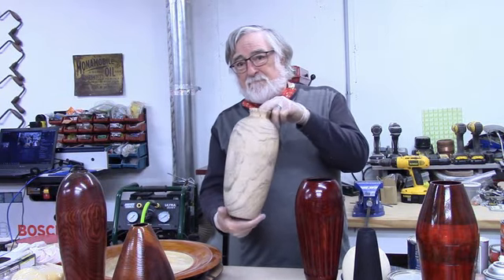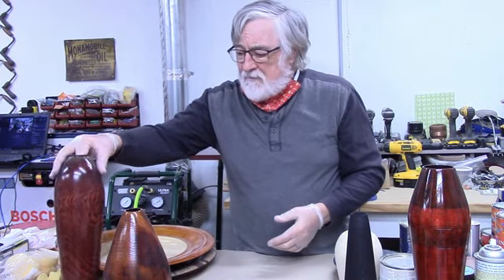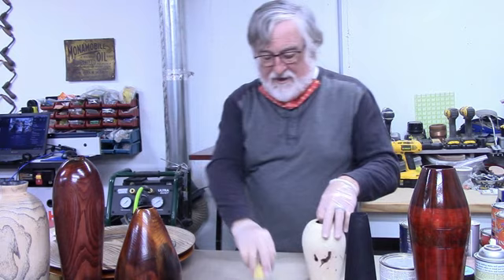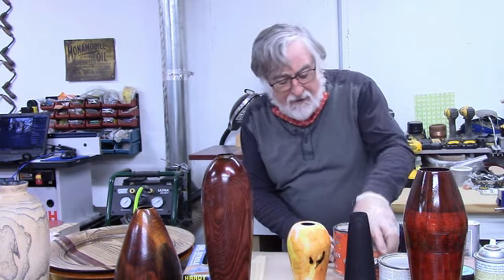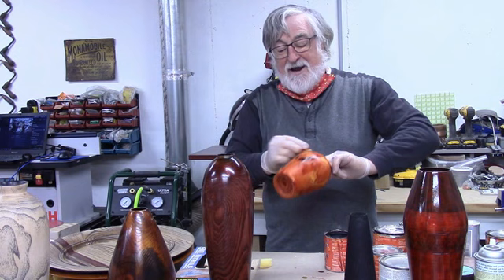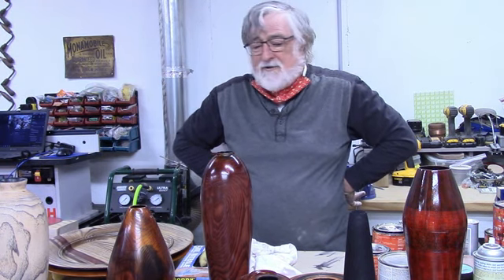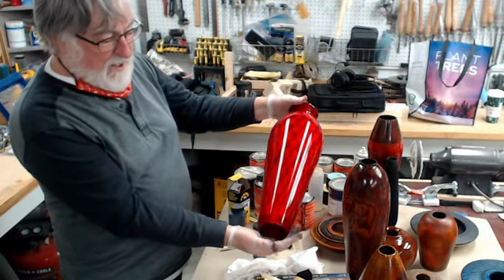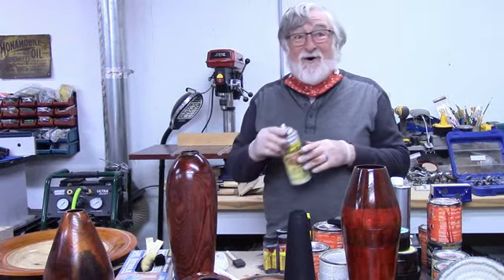Coloring & Finishing Woodturning by Ben Simmons - Part 1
In this video, that was produced for our monthly meeting held remotely on Zoom, Ben Simmons demonstrates and explains his methods of coloring his woodturnings. He explains the different types of dyes and stains and demonstrates dying a vessel blending and accenting multiple colors. He then shows how he accents the grain pattern using black dye in the second part.